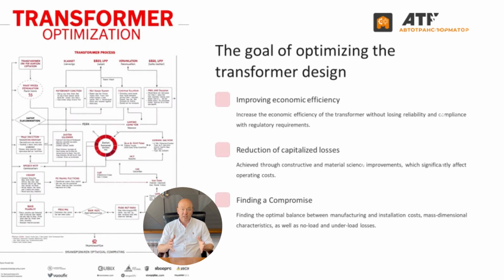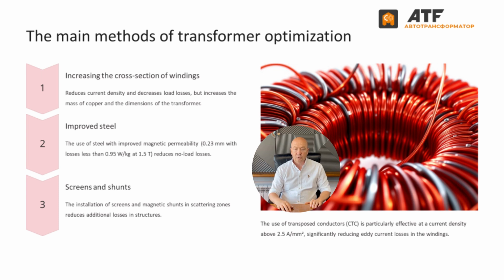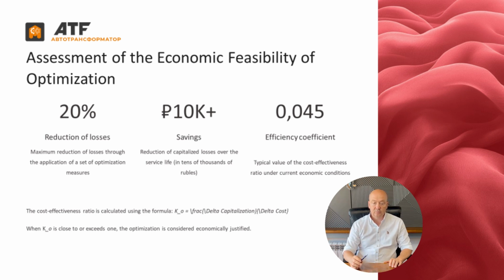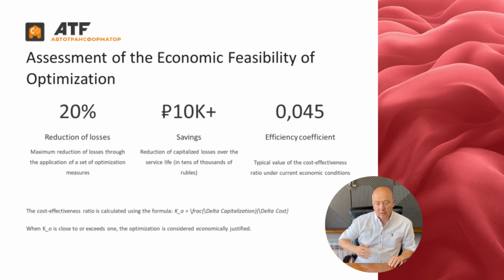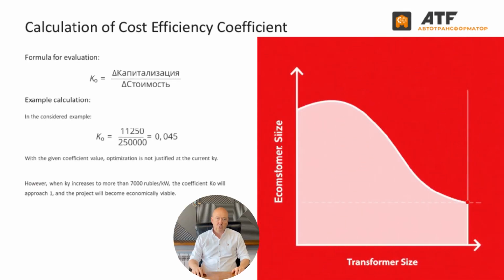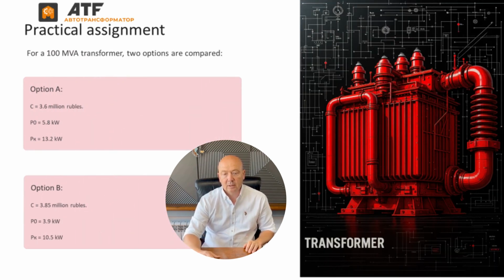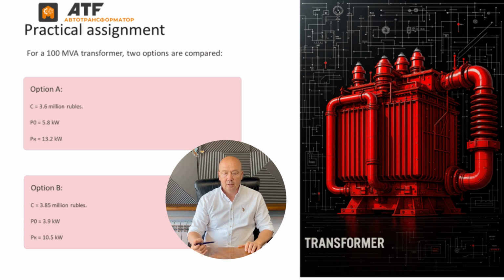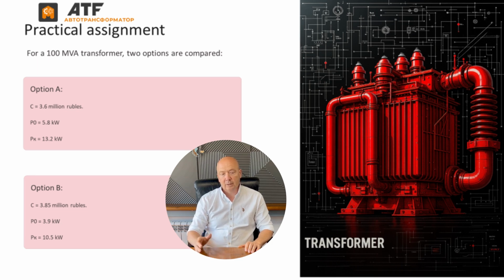esson 4.5: Optimizing Transformer Design: When Do Lower Losses Pay Off?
Should you invest in more copper and better steel — or is it a waste of money?
In this final video of the losses module, we show how engineers balance technical improvements against economic payback.

You’ll learn:
• What design changes reduce transformer losses
• How to evaluate the cost-effectiveness of optimization
• How to calculate the Kay Wye efficiency ratio
• How to find the break-even point between cost and savings
• Real-world examples with capitalized ruble-based calculations

This lesson is a must for engineers making data-driven design decisions.

Ready to shape the future of energy? Scan the QR code and join the A.T.F. team.